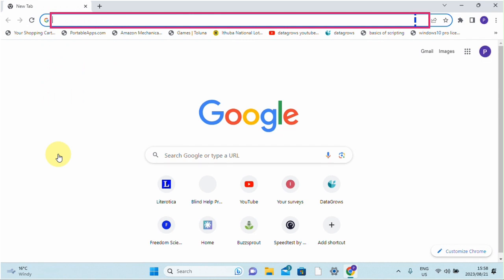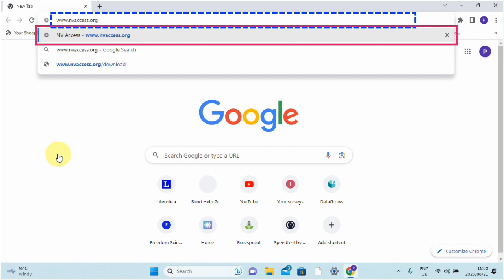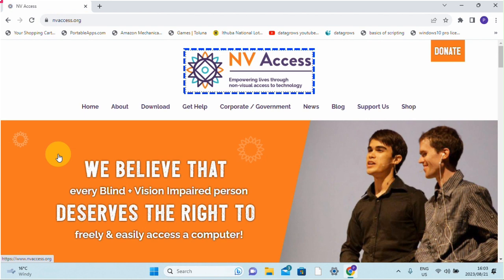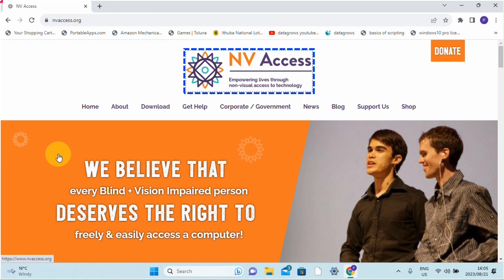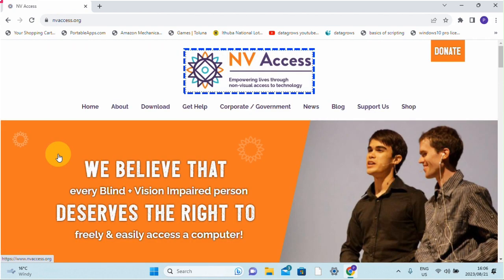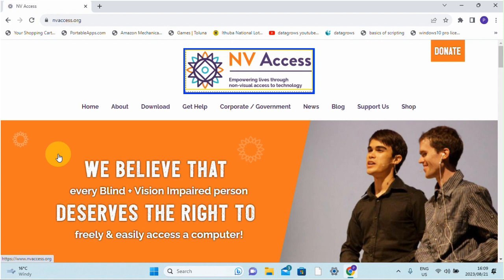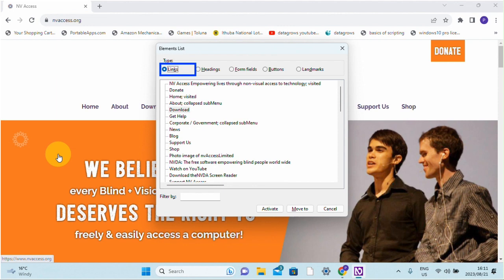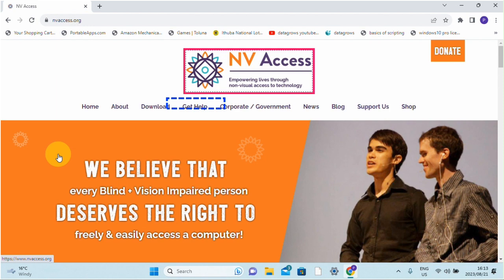NVDA Lesson 13 browsing the internet and some browse mode facts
In this lesson I explore the internet, with NVDA and google chrome and I also talk about browse mode, that is the mode NVDA uses to read content on the web.